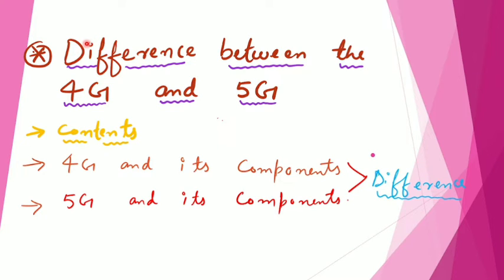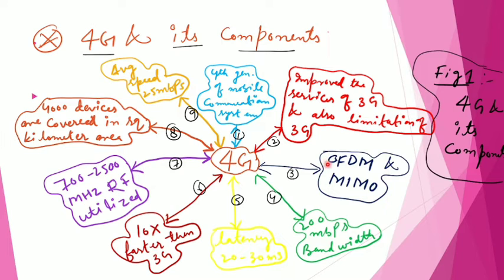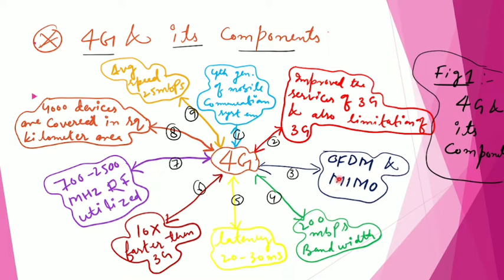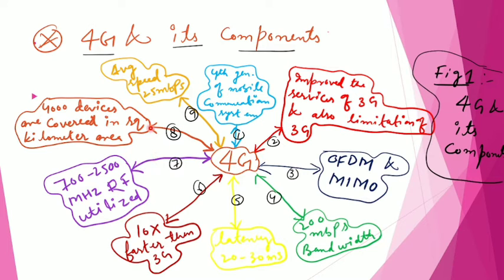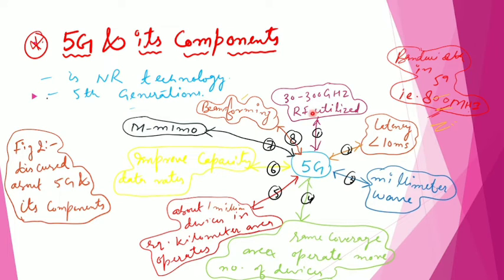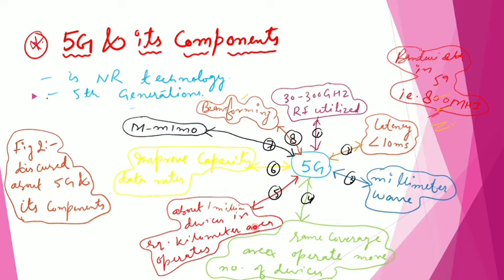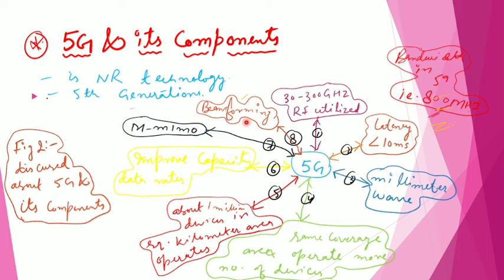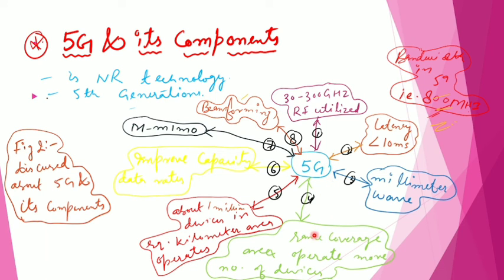4G, 5G and Difference between them